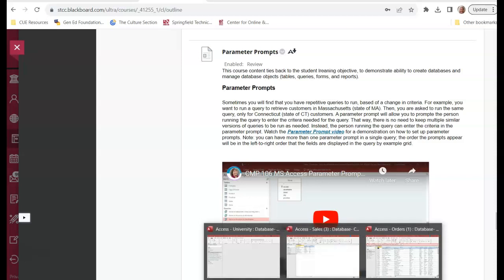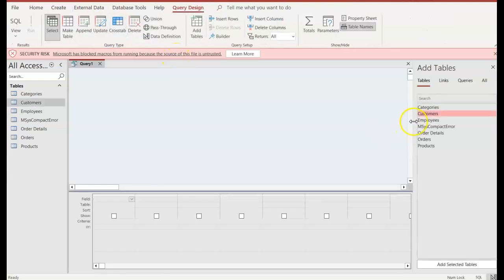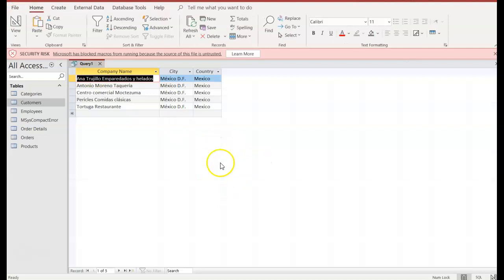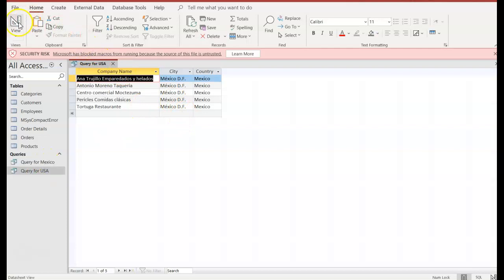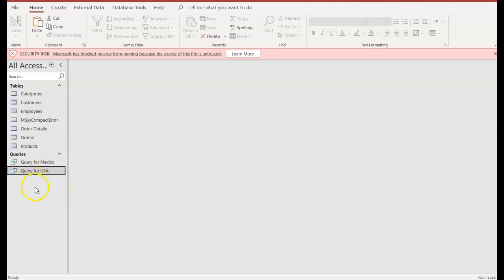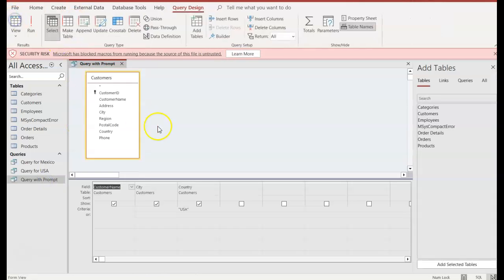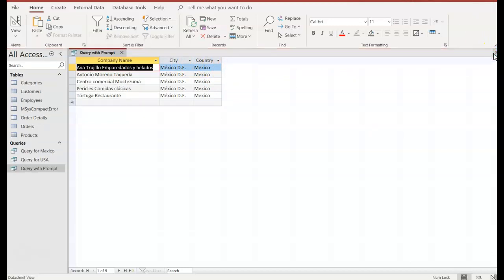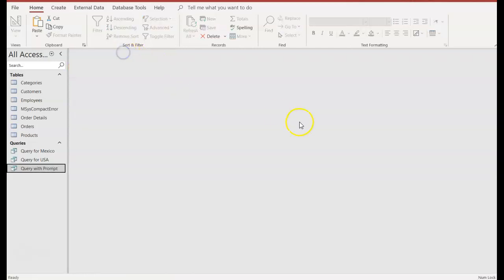Access Database - Parameter Prompt - Module B